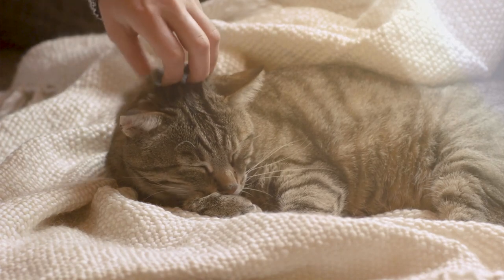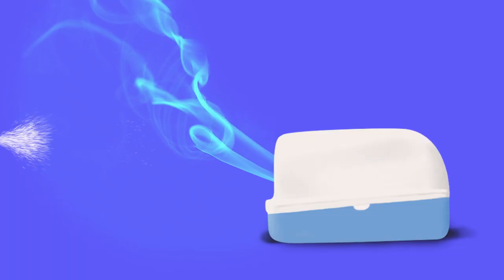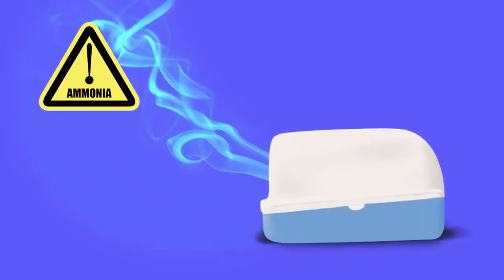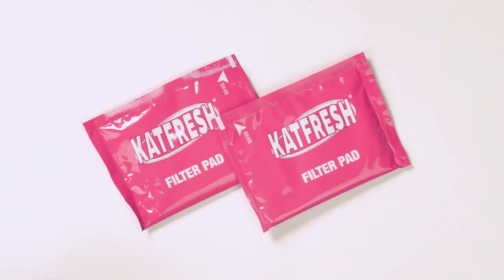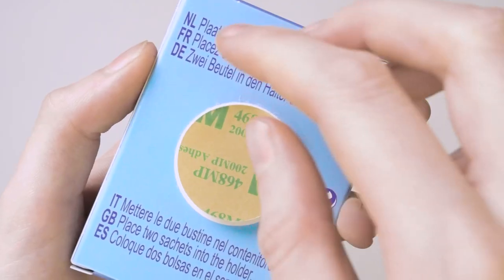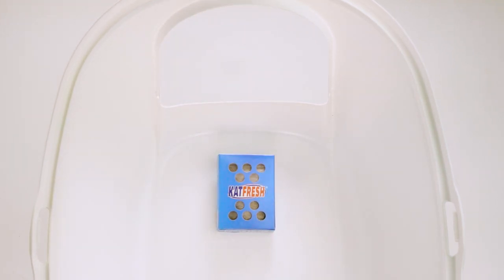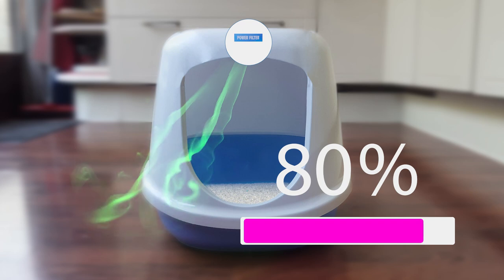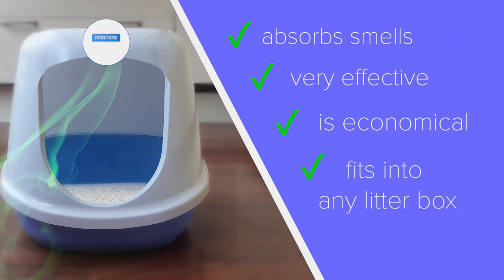KatFresh Odour Filter | B&M Stores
Cat owners need not worry about bad smells in the home! Introducing the KatFresh Odour Filter - a new device that eliminates pet odours and keeps your home smelling fresh. WATCH the video above to see how it works.

KatFresh, the number 1 odour filter for your cat's litter box.

Reduces odours and ammonia gases for a safe and cat-friendly environment.

Features:
- Reduces odours and hazardous ammonia gasses for you and your pet
- Unscented and non-toxic
- Fits every litter box
- Includes: Filter Cartridge, adhesive sticker, 2 filter pads, Info folder
- 30 Days No Smell

Browse even more cat and pet accessories at B&M!